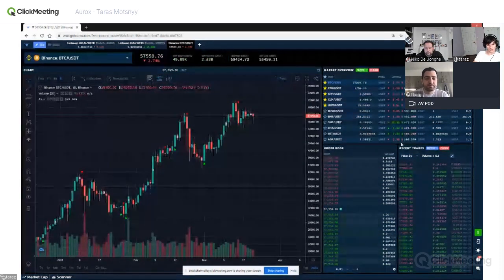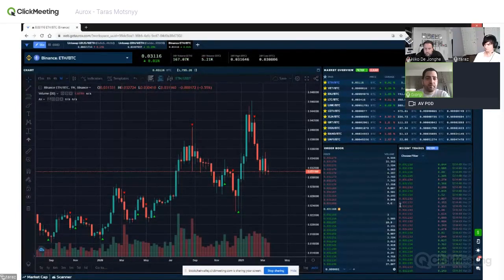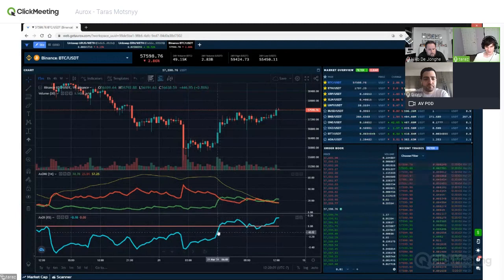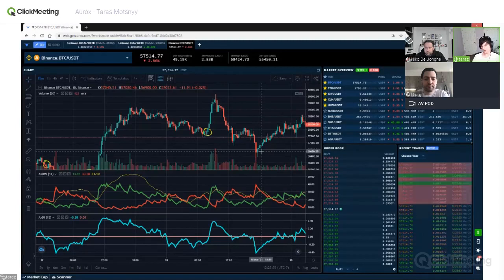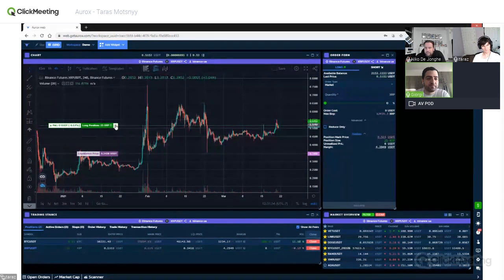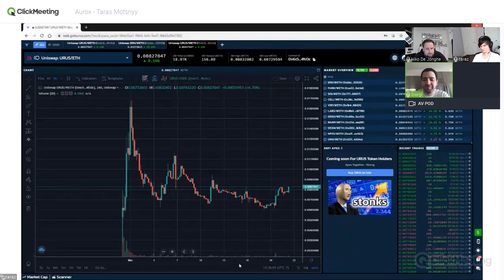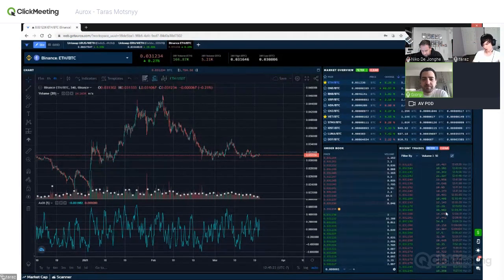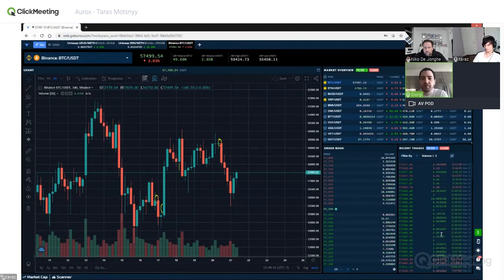Aurox - Taras Andreyevich & Giorgi Khazaradze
Our brothers Taras Andreyevich & Giorgi Khazaradze explaining their amazing platform Aurox and their Urus token.

Blockchain Valley: Niko De Jonghe